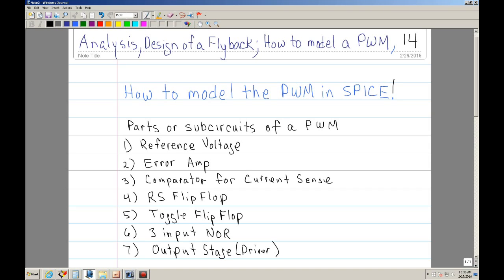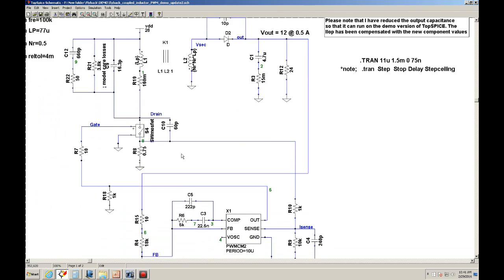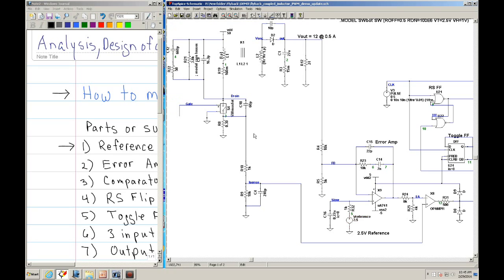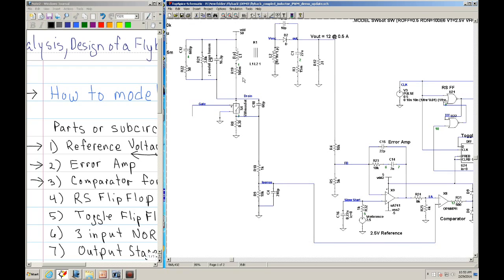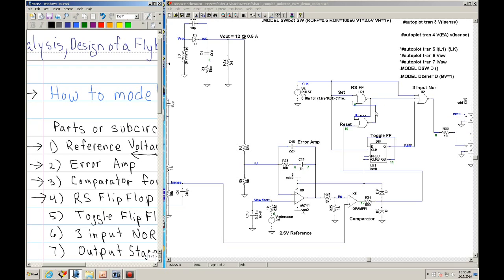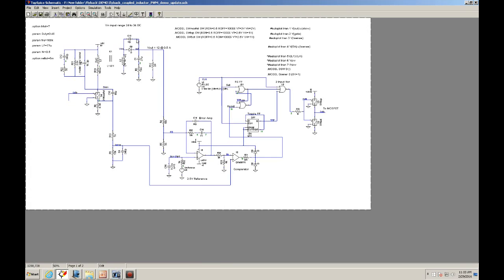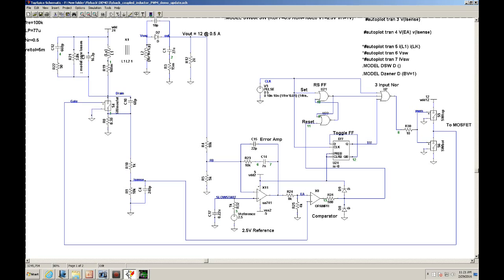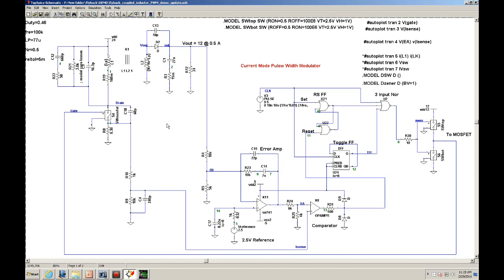Analysis and Design of a Flyback: Part 14 How to model a PWM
In this video, I discuss how to model a current mode PWM in SPICE.  The model consist of simple subcircuits such as a reference voltage, error amp, comparator, and along with some digital circuit, a simple but accurate model is developed and tested.